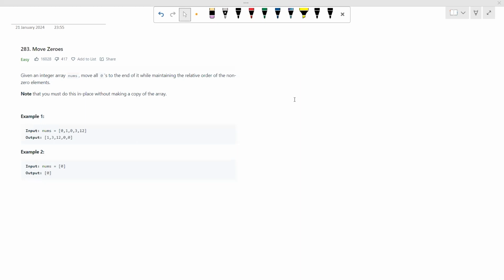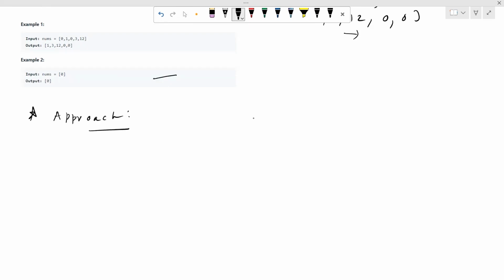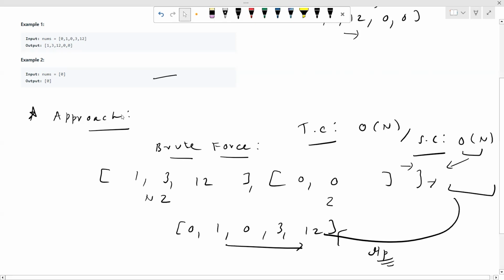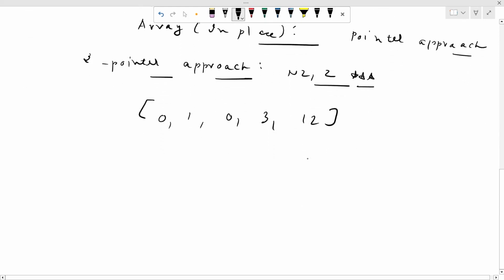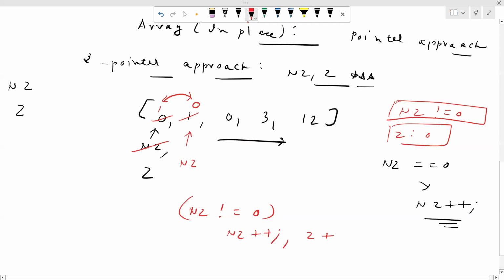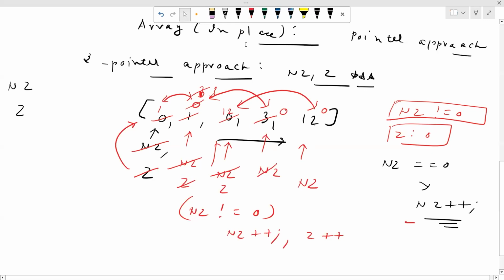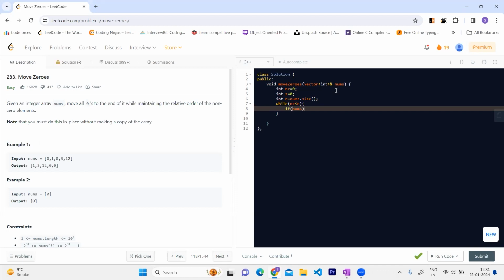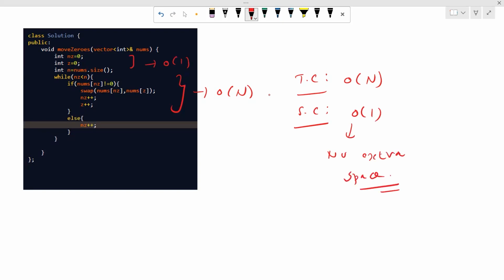Move Zeroes || Arsh Goyal DSA Sheet Q5 || Arrays || Leetcode 283 || Amazon || Linkedin || Bloomberg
Timestamps :
Problem Discussion : 00:00
Brute Force Approach : 01:23
Time and Space Complexity of Brute Force Approach : 02:10
Optimized Approach and Dry Run  : 02:55
Code : 06:54
Time and Space Complexity of Optimized Approach : 08:35

Move Zeroes  Solution
Move Zeroes Leetcode
Move Zeroes C++